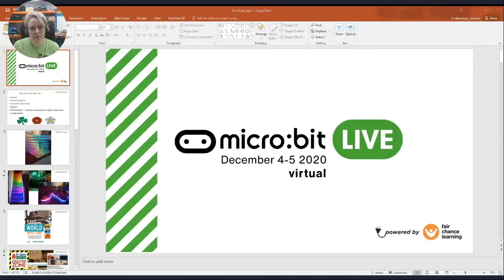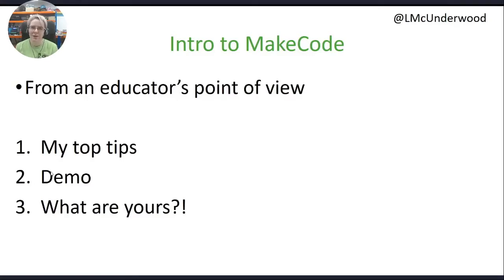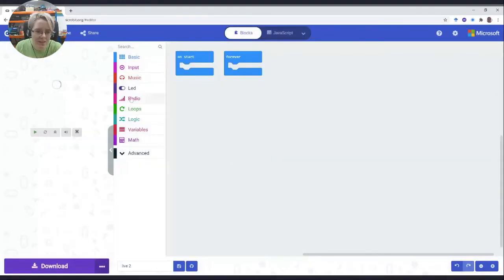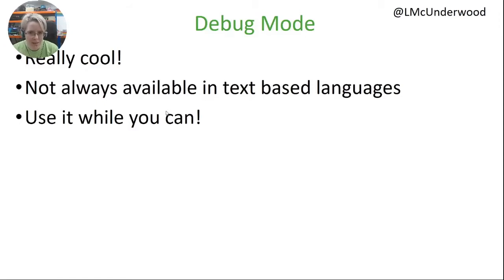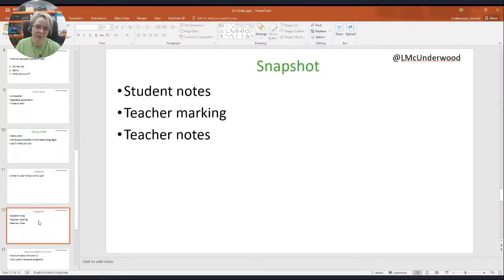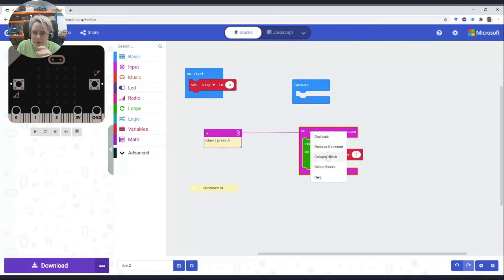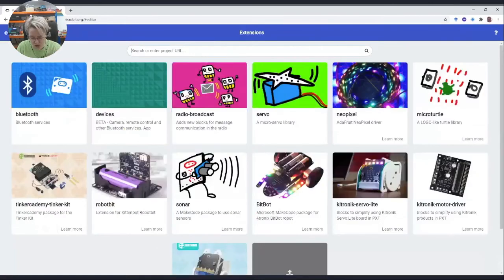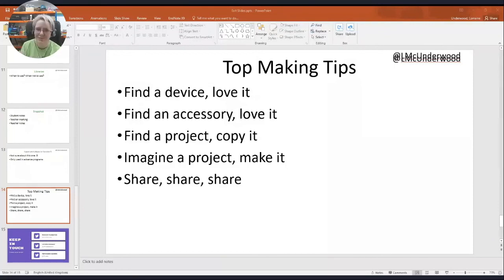micro:bit LIVE 2020 virtual | Intro to MakeCode with micro:bit, Lorraine Underwood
"Intro to MakeCode with micro:bit," presented by Lorraine Underwood

For people new to micro:bit and MakeCode, this session will go over the basics of coding the micro:bit with Microsoft MakeCode. We will cover:

   -Coding using blocks
   -Adding extensions to MakeCode
   -Using the simulator
   -Comments and debugging with MakeCode
   -Top hints on using MakeCode